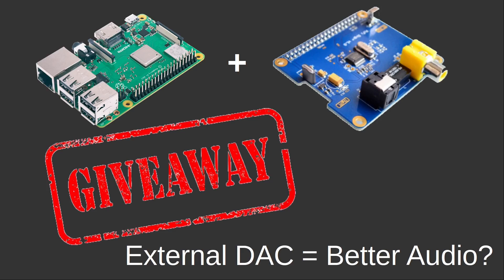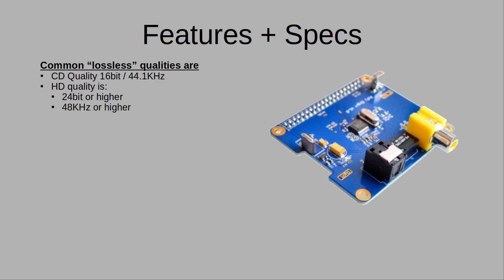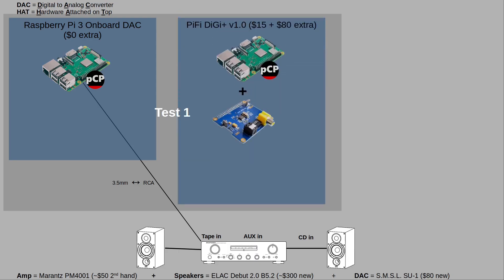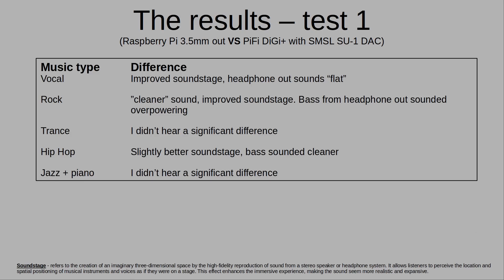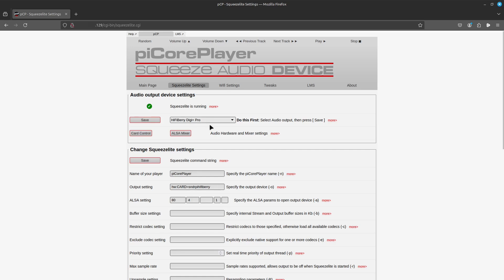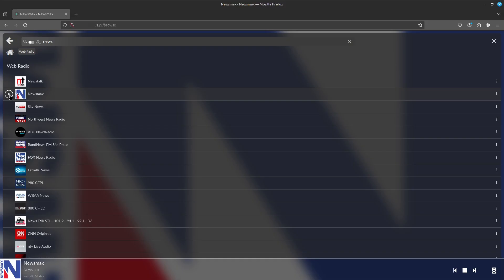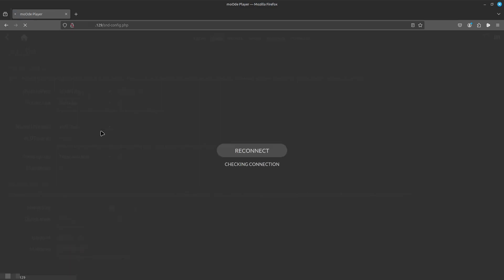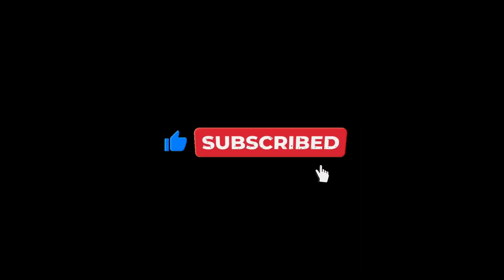[GIVEAWAY] Better audio for your Pi audio streamer? PiFi DAC+ HAT for RaspberryPi review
Is the PiFi Digi+ v1.0 raspberry pi HAT better then the headphone out on a raspberry pi? or the last DAC HAT I reviewed? watch to find out if this is worth buying.

Link to product
My DAC: SMSL SU-1

00:00 - Welcome
00:40 - Giveaways overview
01:41 - Features + Specifications
03:12 - What was compared + how it was tested & the room
05:47 - Results & Conclusion
07:12 - How to configure - piCorePlayer
08:37 - How to configure - Volumio
10:15 - How to configure - Mo0de
13:34 - Next giveaways